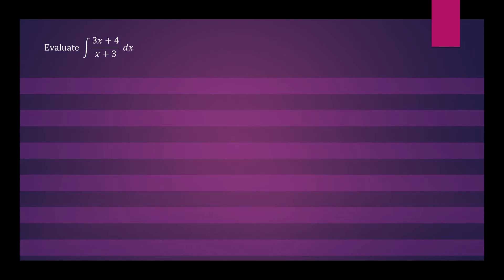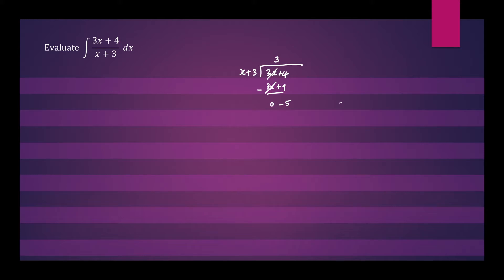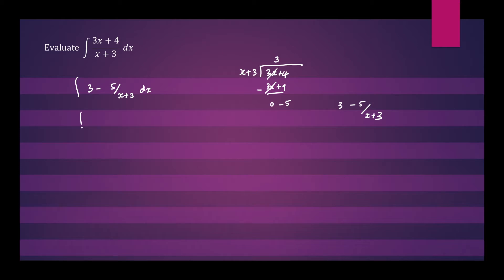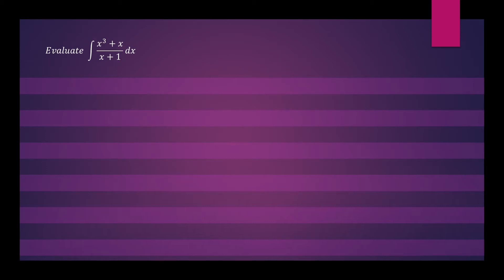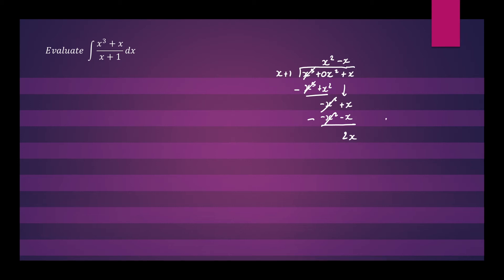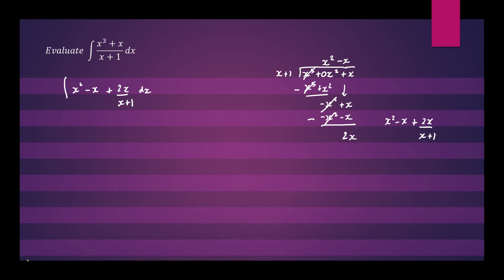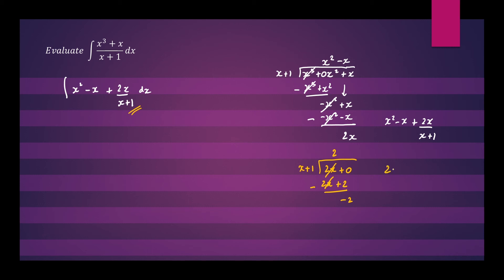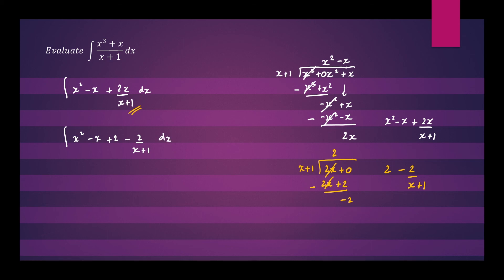Integration using long division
This video shows how long division can be used to integrate fuctions that can not be easily integrated using other methods.